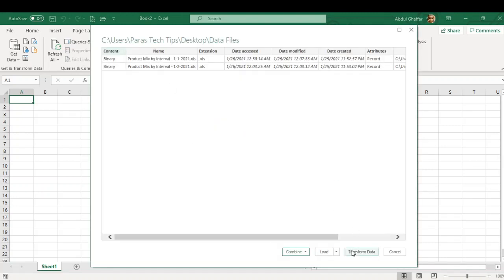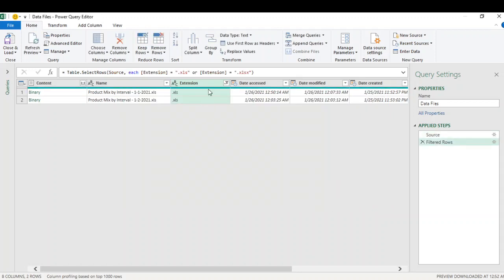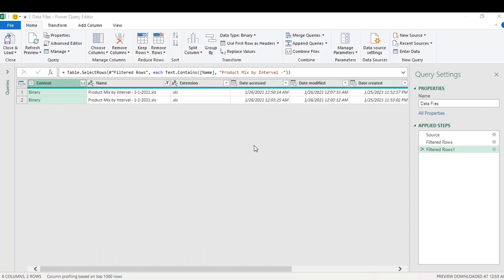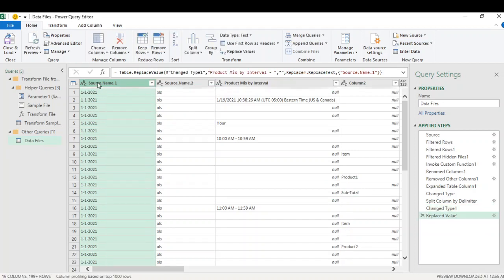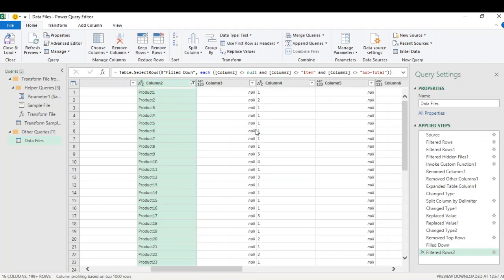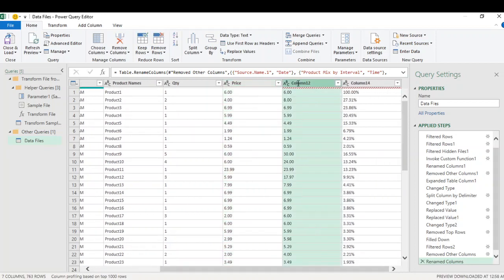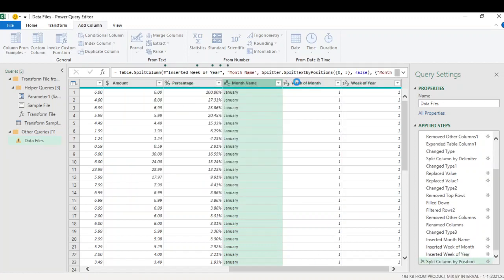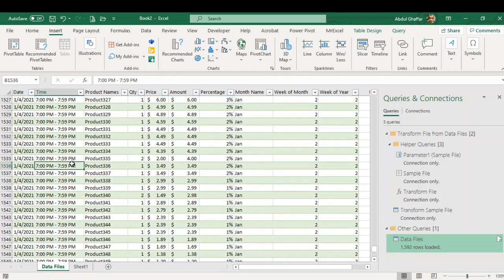Power Query (Basic Transformations)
In this video, you will learn about how to connect a folder of raw daily reports with Power Query and then some basic transformations.